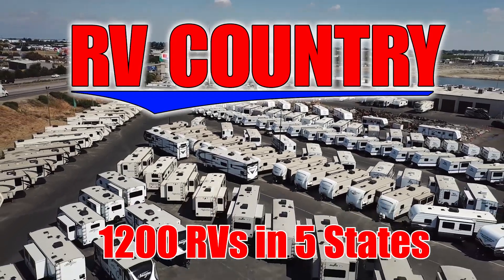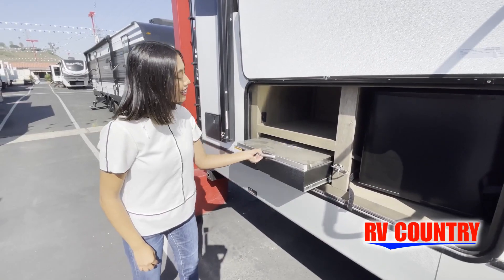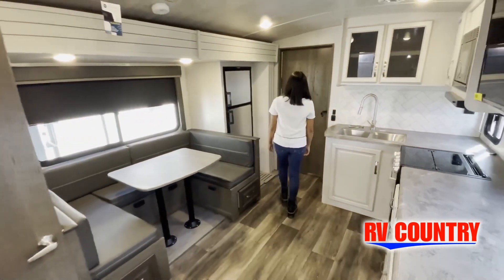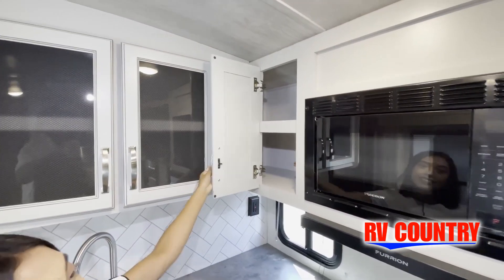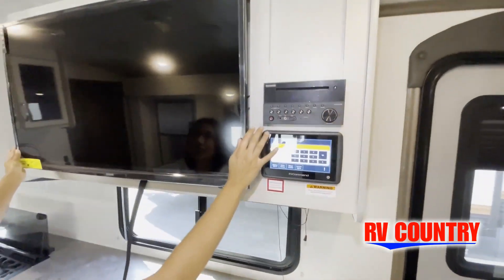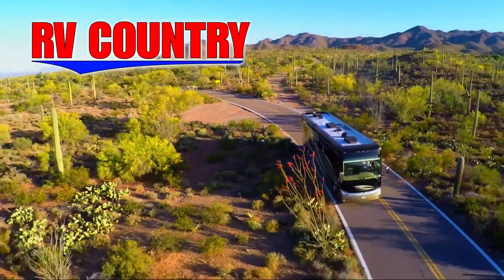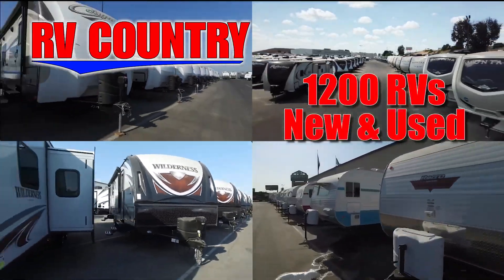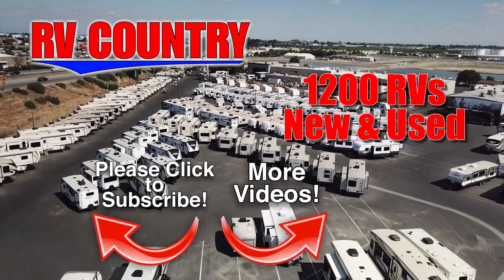Keystone-Cougar Half-Ton-25DBS - by RV Country of Fresno CA, Mesa AZ, Fife WA, Mt. Vernon WA, Coburg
Keystone-Cougar Half-Ton-25DBS - by RV Country of Fresno CA, Mesa AZ, Fife WA, Mt. Vernon WA, Coburg OR, Laughlin NV
Keystone Cougar Half-Ton travel trailer 25DBSWE highlights:
Flip-Up Bunk
Private Bedroom
Outdoor Kitchen
Bunk Ladder
U-Shaped Dinette
Look no further because this Cougar Half-Ton travel trailer has what you want! With a rear cargo door and pass-through storage, you can bring along loads of gear, and you can also bring along lots of food because the indoor and outdoor kitchen will provide you with plenty of tools to cook it up. At the end of a long and tiresome day, you will want a place to relax, and that is when the king-size bed shines best. This bed is hidden away in a private bedroom so that you can recover peacefully. Your kids can also take a break back on the double-size bunks, and the lower bunk is able to flip up for storage.
The Keystone Cougar Half-Ton fifth wheel and travel trailers are known as one of America's favorites for a reason! Some of those reasons are the exclusive features that come from Keystone, like the preparations for 4G and Wi-Fi, the in-floor heating ducts, and the Hyper Deck flooring. The Cougar Half-Ton has a Climate Guard protection package to keep you safe during inclement weather, and you'll also find an iN-Command Generation 3 with global connect. Use the 21" Furrion range with Piezo ignition to create all of those familiar meals from home, and take charge of how you camp with the SolarFlex 200 solar power system which has been fully integrated during the building process so that you don't have to worry about trying to add it on after purchase. This system provides continuous charge to ensure the operation of 12V systems and to protect your battery.